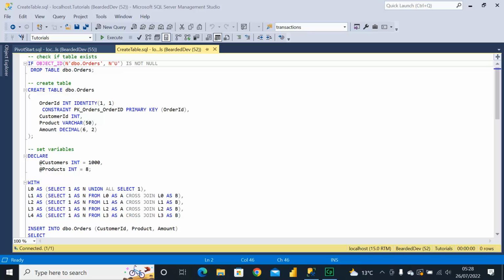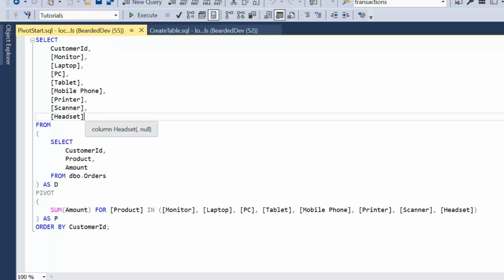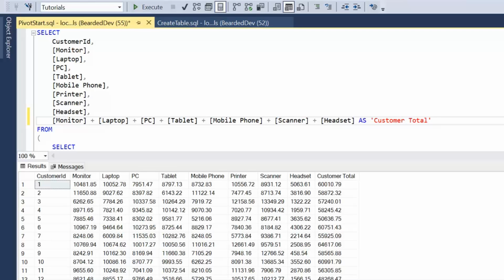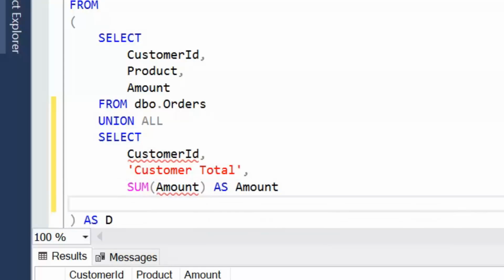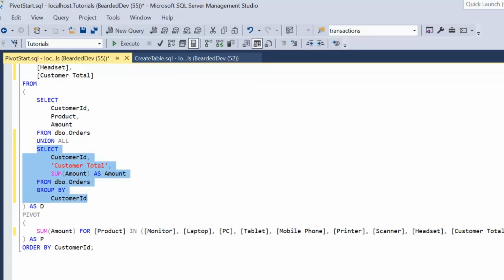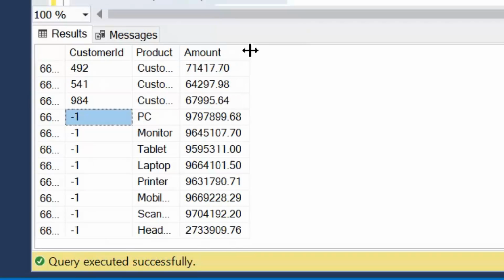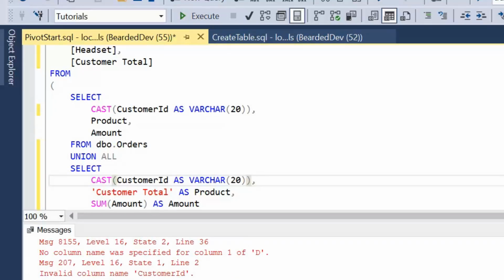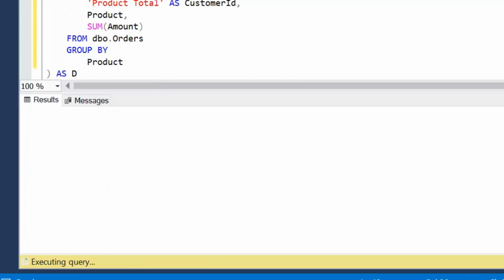SQL Tutorial - How to add total rows and columns to a Pivot Query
Learn how to add total rows and columns to a pivot query in 15 minutes.  In this SQL tutorial I show you how to add totals to pivot queries, I explain how to add a total row and and a total column.  Adding totals to pivot queries in SQL Server Management studio is not my preferred approach but it can be done and it can be as simple as adding rows together.  In the video I discuss the different approaches of simply adding column values together in the select within the pivot query or combining aggregate queries together within the derived table input to the pivot query.

If you would like to follow along you can copy and paste the code below:
/* create table and insert data */
-- check if table exists
IF OBJECT_ID(N'dbo.Orders', N'U') IS NOT NULL
 DROP TABLE dbo.Orders;

-- create table
CREATE TABLE dbo.Orders
 OrderId INT IDENTITY(1, 1)
  CONSTRAINT PK_Orders_OrderID PRIMARY KEY (OrderId),
 CustomerId INT,
 Product VARCHAR(50),
 Amount DECIMAL(6, 2)

-- set variables
DECLARE
 @Customers INT = 1000,
 @Products INT = 8;

WITH
L0 AS (SELECT 1 AS N UNION ALL SELECT 1),
L1 AS (SELECT 1 AS N FROM L0 AS A CROSS JOIN L0 AS B),
L2 AS (SELECT 1 AS N FROM L1 AS A CROSS JOIN L1 AS B),
L3 AS (SELECT 1 AS N FROM L2 AS A CROSS JOIN L2 AS B),
L4 AS (SELECT 1 AS N FROM L3 AS A CROSS JOIN L3 AS B)

INSERT INTO dbo.Orders (CustomerId, Product, Amount)
SELECT
 CustomerId,
 CASE ProductID
  WHEN 1 THEN 'Monitor'
  WHEN 2 THEN 'Laptop'
  WHEN 3 THEN 'PC'
  WHEN 4 THEN 'Tablet'
  WHEN 5 THEN 'Mobile Phone'
  WHEN 6 THEN 'Printer'
  WHEN 7 THEN 'Scanner'
  WHEN 8 THEN 'Headset'
 END AS Product,
 Amount
FROM
 SELECT
  CustomerId,
  CEILING(ROW_NUMBER() OVER(PARTITION BY CustomerId ORDER BY (SELECT NULL)) / 9.00) AS ProductId,
  Amount
 FROM
  SELECT
   NTILE(@Customers) OVER(ORDER BY (SELECT NULL)) AS CustomerId,
   CAST(ABS(CHECKSUM(NEWID())) / 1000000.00 AS DECIMAL(6, 2)) AS Amount
  FROM L4
 ) AS D
) AS D2;

SELECT
FROM dbo.Orders;

/* pivot start */
SELECT
 CustomerId,
 [Monitor],
 [Laptop],
 [PC],
 [Tablet],
 [Mobile Phone],
 [Printer],
 [Scanner],
 [Headset]
FROM
 SELECT
  CustomerId,
  Product,
  Amount
 FROM dbo.Orders
) AS D
PIVOT
 SUM(Amount) FOR [Product] IN ([Monitor], [Laptop], [PC], [Tablet], [Mobile Phone], [Printer], [Scanner], [Headset])
) AS P
ORDER BY CustomerId;

/* final pivot query */
SELECT
 CustomerId,
 [Monitor],
 [Laptop],
 [PC],
 [Tablet],
 [Mobile Phone],
 [Printer],
 [Scanner],
 [Headset],
 [Customer Total]
FROM
 SELECT
  CAST(CustomerId AS VARCHAR(20)) AS CustomerId,
  Product,
  Amount
 FROM dbo.Orders
 UNION ALL
 SELECT
  'Customer Total' AS Product,
  SUM(Amount) AS Amount
 FROM dbo.Orders
 GROUP BY
  CustomerId
 UNION ALL
 SELECT
  'Product Total' AS CustomerId,
  Product,
  SUM(Amount)
 FROM dbo.Orders
 GROUP BY
  Product
) AS D
PIVOT
 SUM(Amount) FOR [Product] IN ([Monitor], [Laptop], [PC], [Tablet], [Mobile Phone], [Printer], [Scanner], [Headset], [Customer Total])
) AS P
ORDER BY LEN(CustomerId), CustomerId;